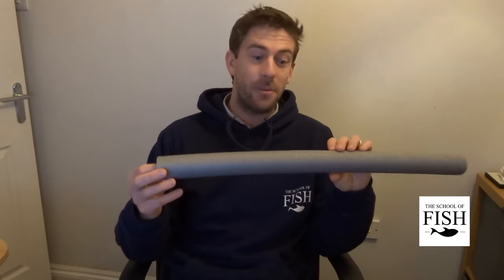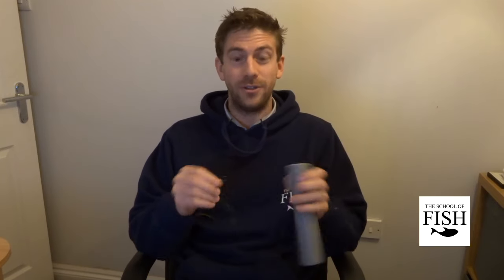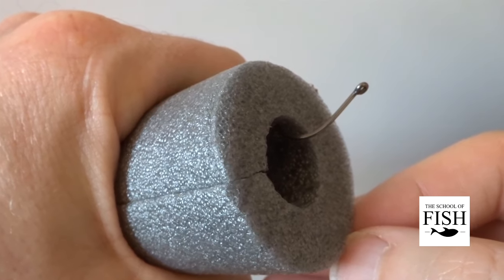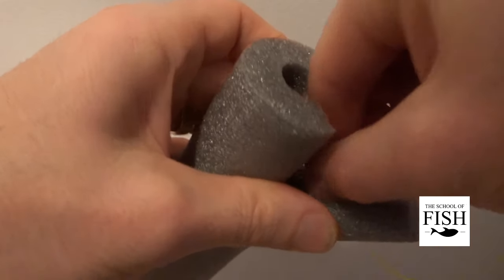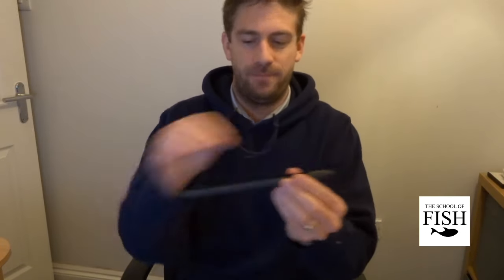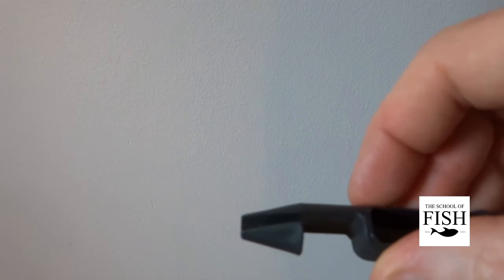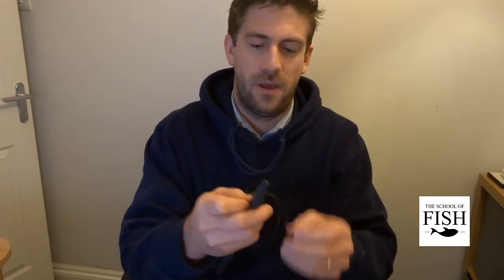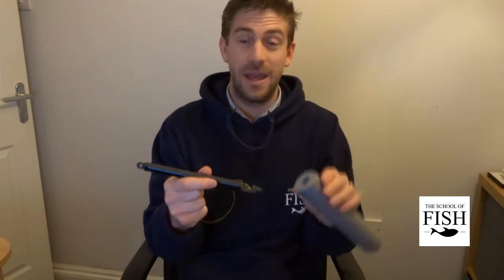How do I unhook a fish? - Fishing tips with The School Of Fish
How do you unhook a fish?  This simple video helps you create a fish dummy so you can practice before you actually catch a fish.  If you can see the hook, use your finger and thumb to gently push the hook in the opposite direction to which it's entered the fish, this is generally back into the fish's mouth.  If you can't reach the hook, use a disgoger.  Slide the line down the barrel of the disgorger and into the fish's mouth.  Remember to keep the line tight.  Push until you feel the disgorger stop on the hook, now push down gently to release the hook before carefully drawing the disgorger out and extracting the hook.  Practice makes perfect!
Join us at The School Of Fish for a fishing lesson and we'll learn how to unhook a fish and loads of other great tips